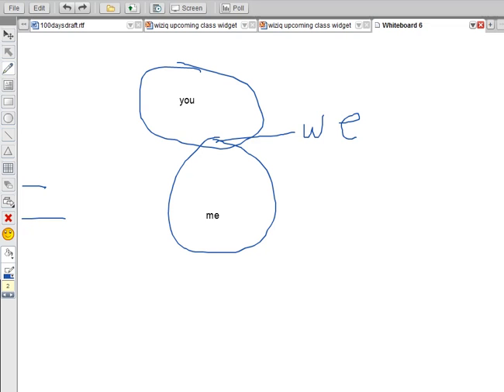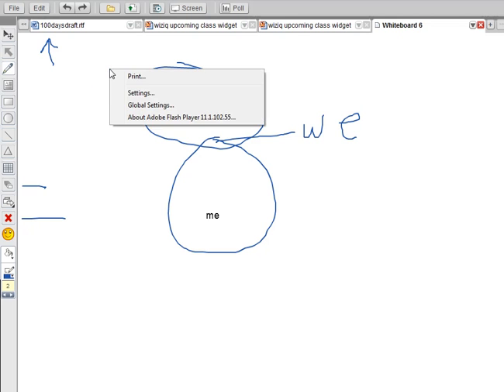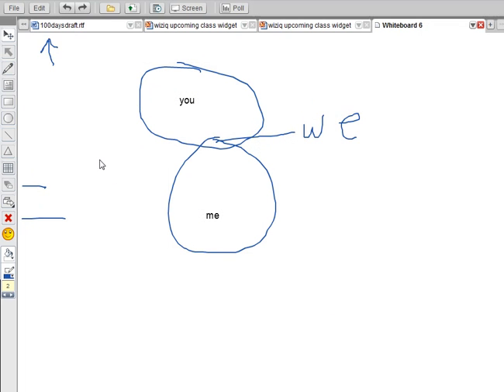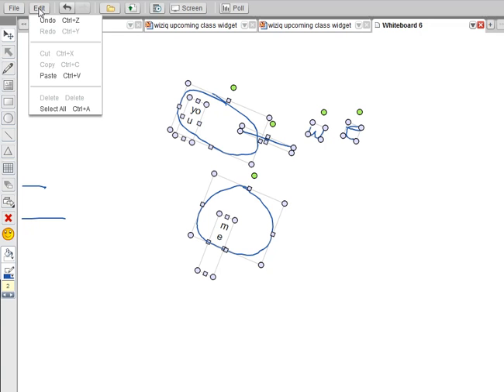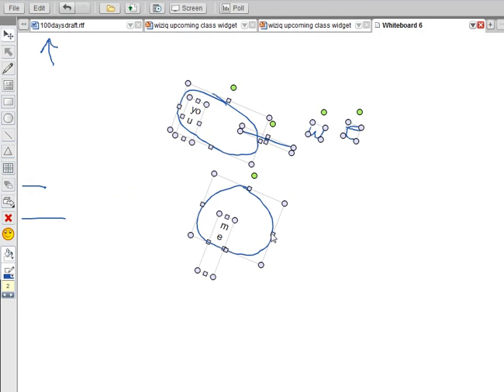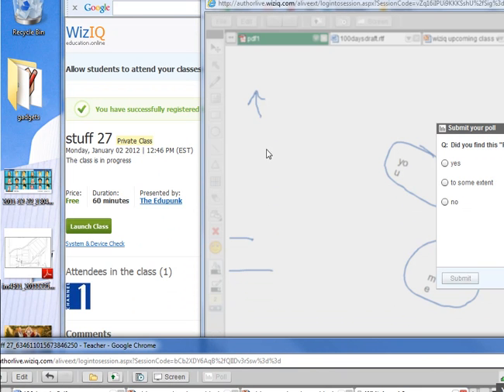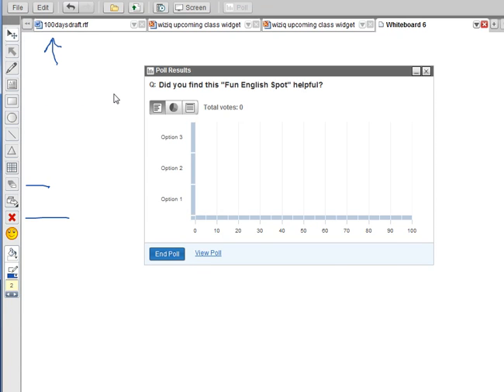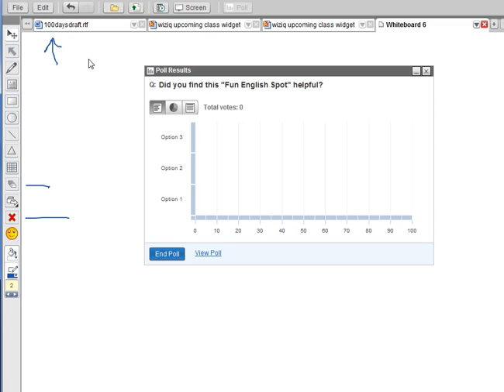223_File_-_Edit_buttons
223 file + edit buttons